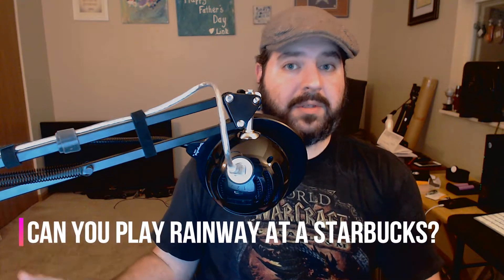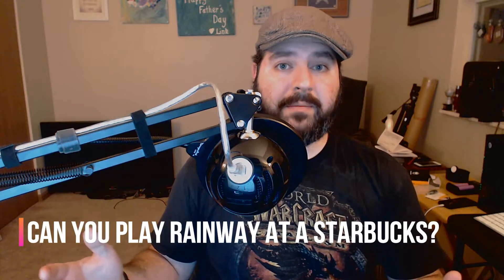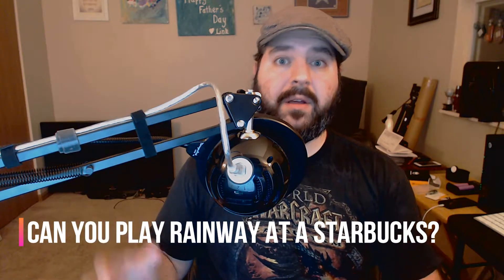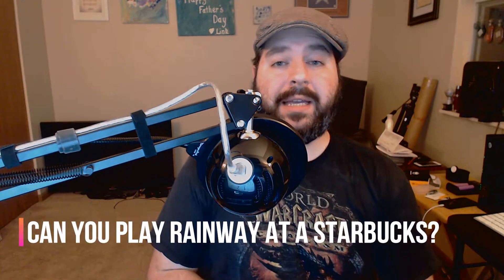Can you use Rainway to Stream Games at a Starbucks?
In this video we explore the possibility of using Rainway to stream games over the internet to a device at Starbucks. Rainway is currently in Open Beta, and Remote Access is a feature of the service. Does it work? Watch the video to find out.

You can download Rainway for free at Rainway.io